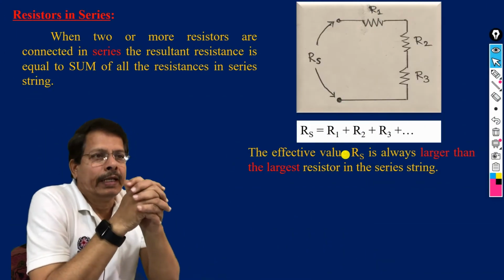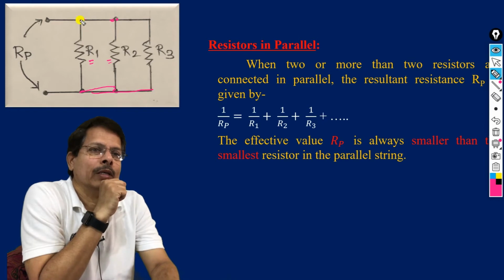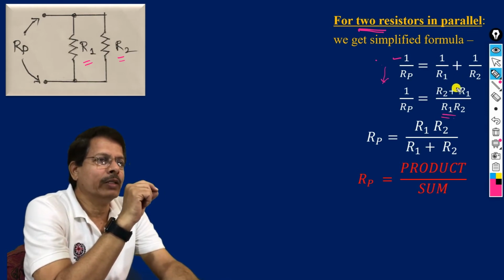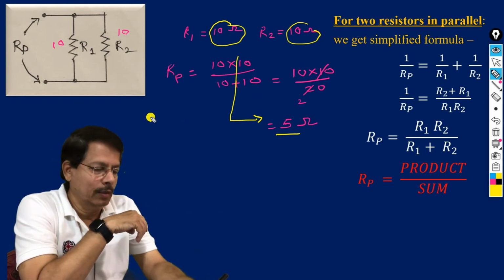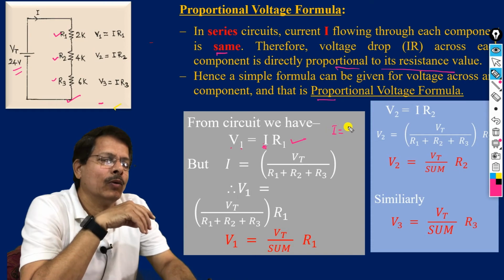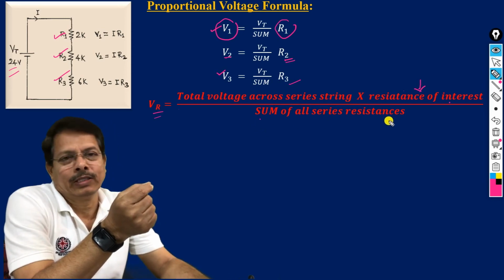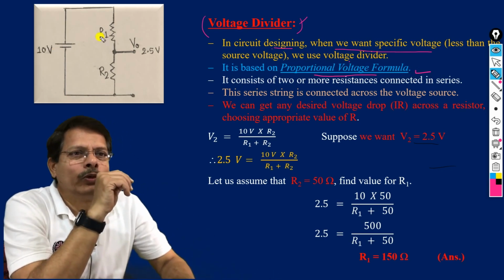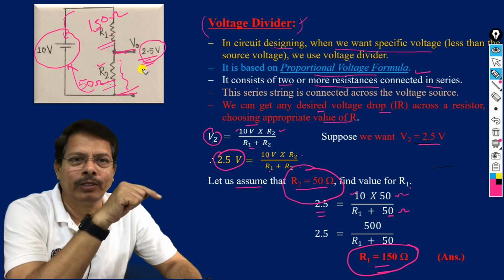Circuit Analysis-I: Series Circuits, Voltage Divider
Explains resistors in series, resistors in parallel, series circuits, Composition of Proportional Voltage Formula, and designing of voltage divider.